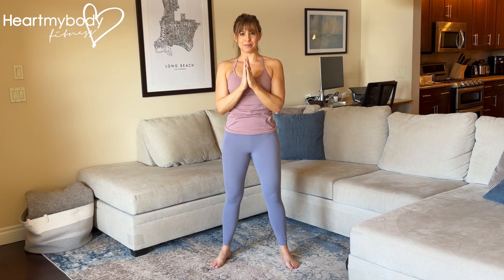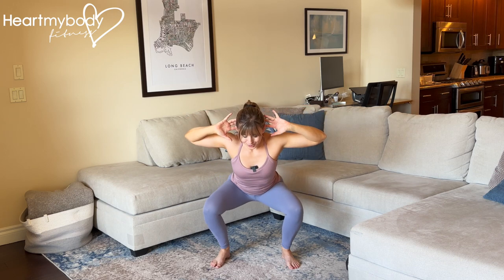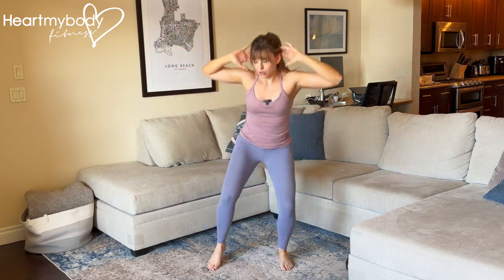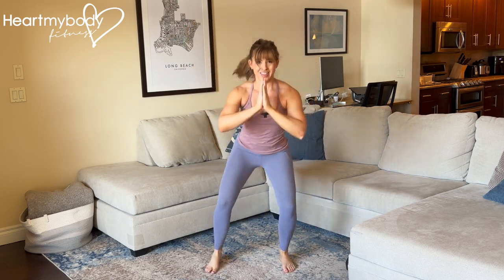How to do a Prisoner Squat to Knee Tuck and Rotation